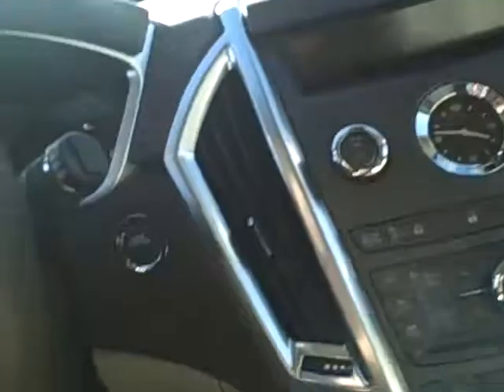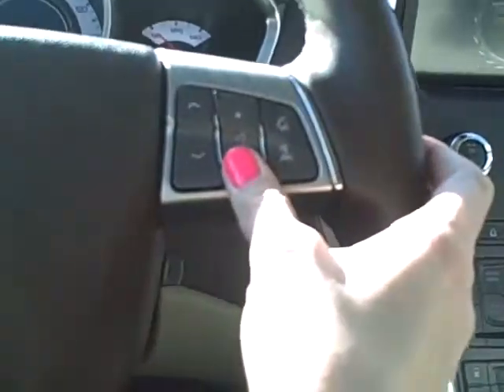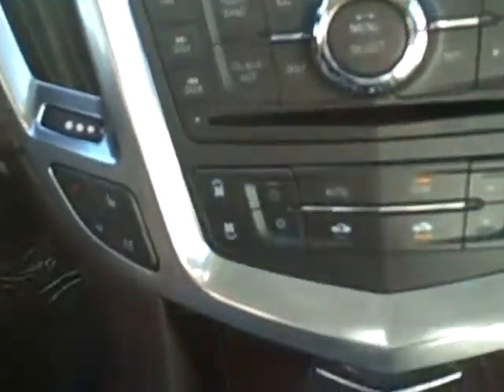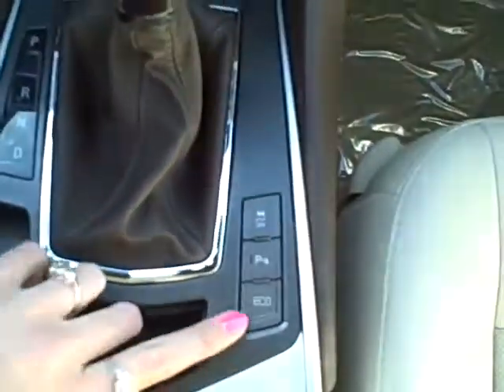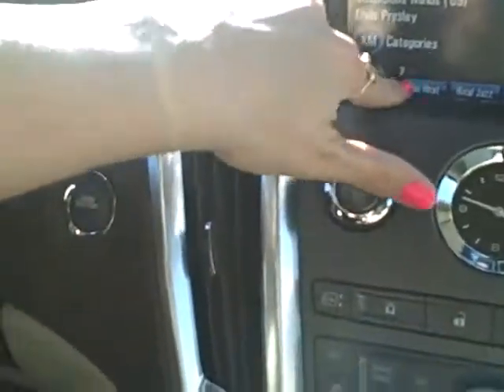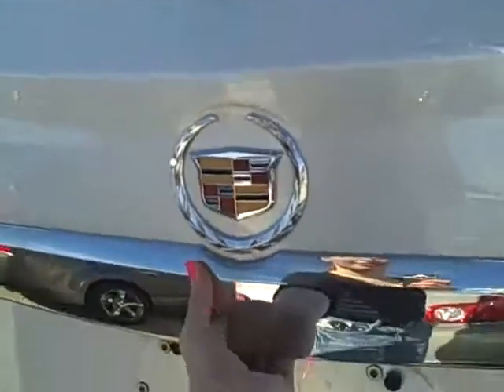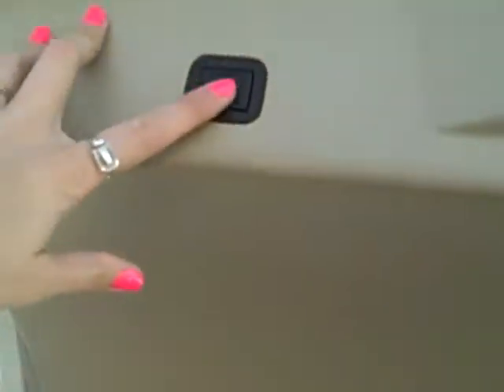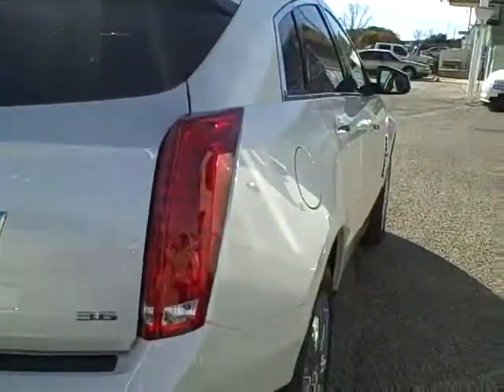2012 Cadillac SRX 6205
or contact Ray, Steve, Allen, or Cory at